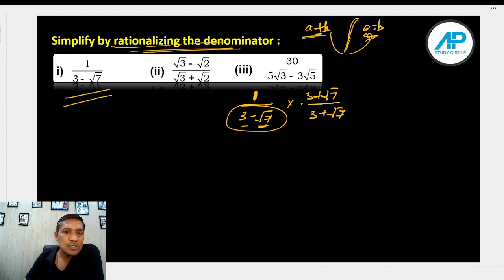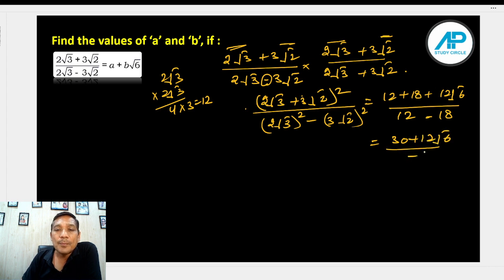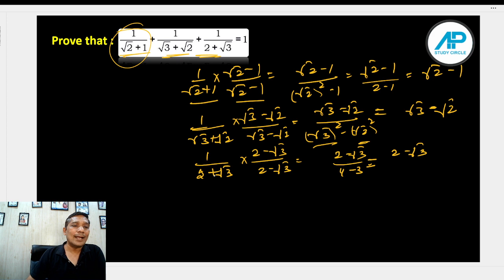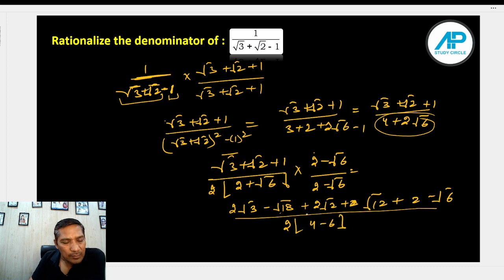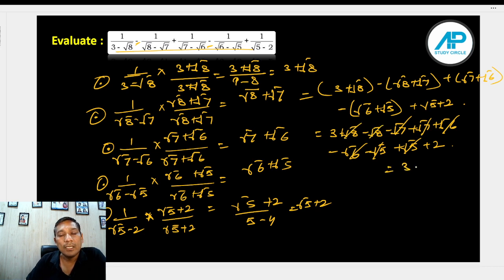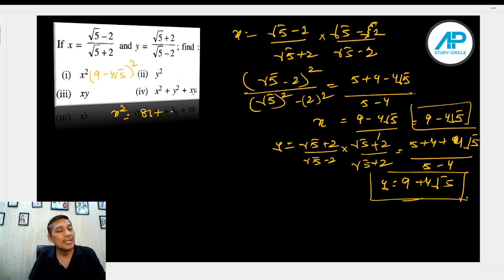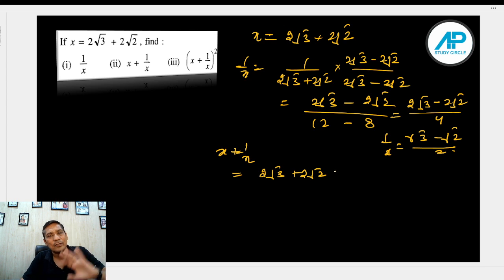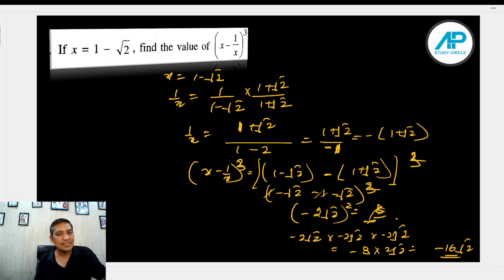RATIONAL & IRRATIONAL NUMBERS | PART - 4 | CLASS IX | MATHEMATICS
RATIONAL AND IRRATIONAL NUMBERS | CLASS IX | MATHEMATICS

☝️Link of the pdf used in the previous video!

☝️Section and Midpoint Formula Assignment

Welcome to A.P. COACHING's youtube channel, the ultimate destination for students seeking knowledge and inspiration! We are dedicated to revolutionizing the way education is delivered by providing engaging and informative videos tailored specifically for students of ICSE/ISC & CBSE.

At A.P. COACHING, we believe that learning should be an exciting and immersive experience. Our passionate team of educators, experts, and creative minds work tirelessly to create high-quality video content that covers a wide range of subjects, ensuring that every student finds something valuable to enhance their understanding and skills.
Join us on a captivating journey through various academic disciplines, where we break down complex concepts into bite-sized, easy-to-understand videos. Whether you're studying mathematics, Physics, Chemistry, Biology we've got you covered!